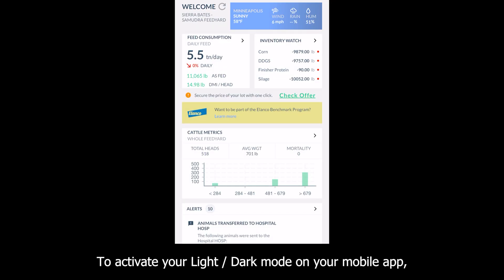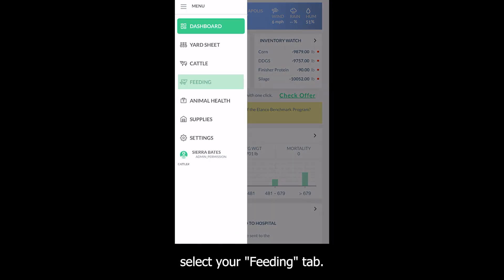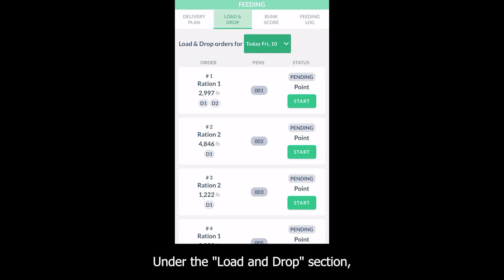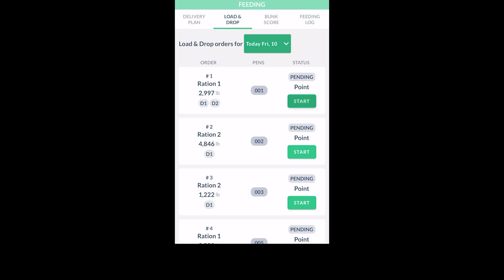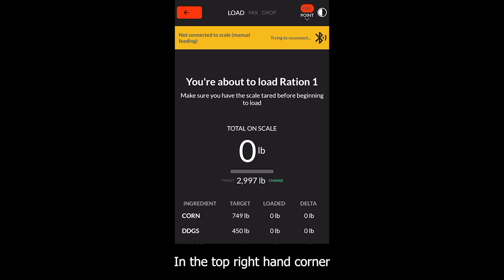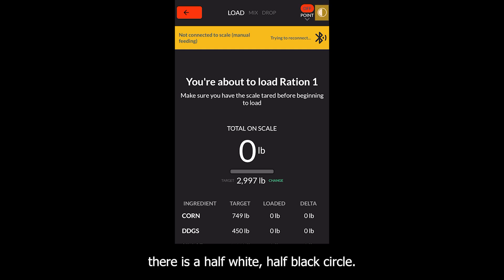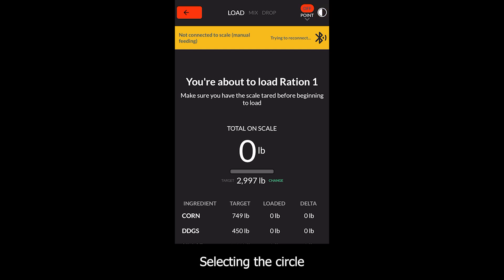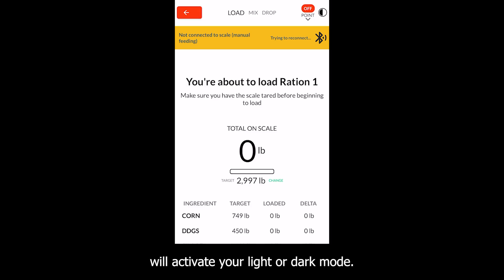How to activate light/ dark mode when feeding?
To activate your light/ dark mode on your mobile app, select your Feeding tab. Under the Load and Drop section, click on a load and drop order. In the top right hand corner there is a half white, half black circle, Selecting the circle will activate your light or dark mode.